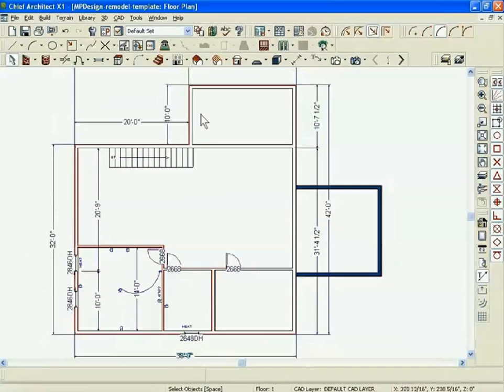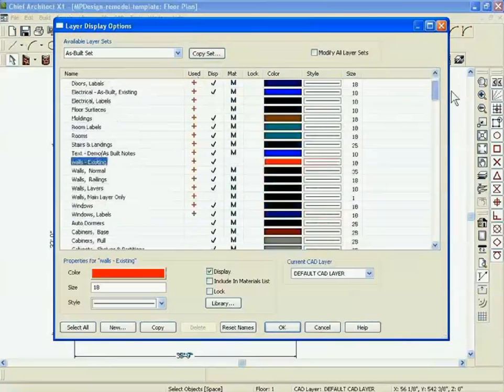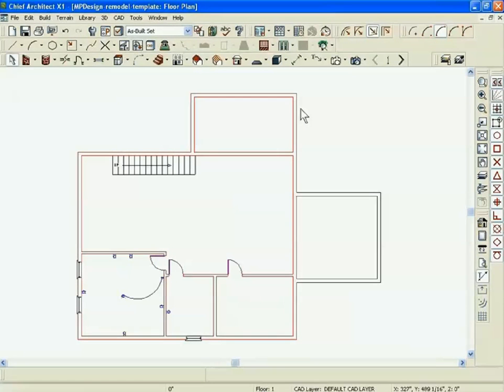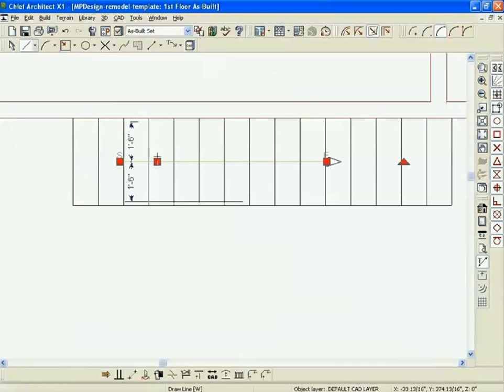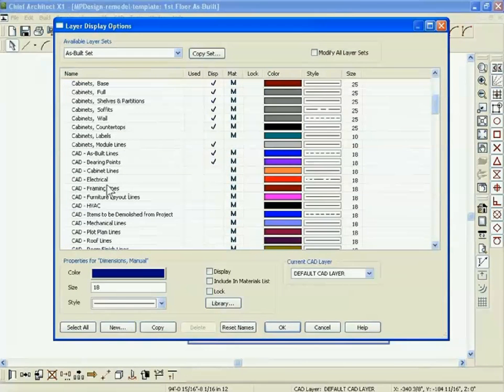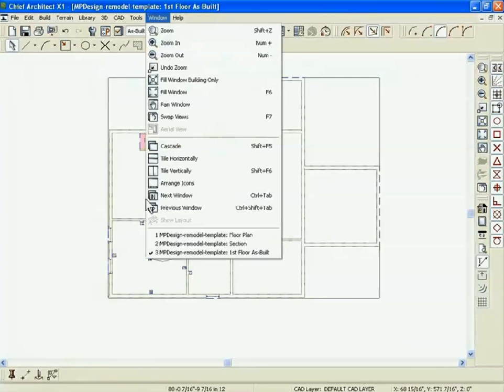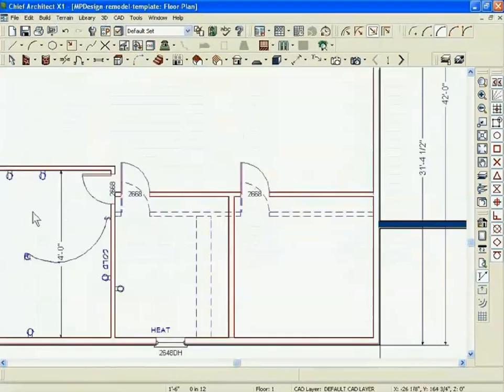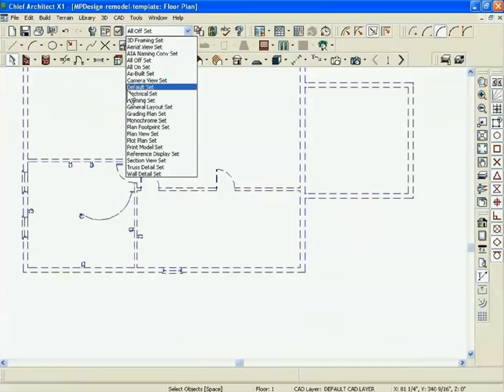Dans method for showing demo lines on the plan